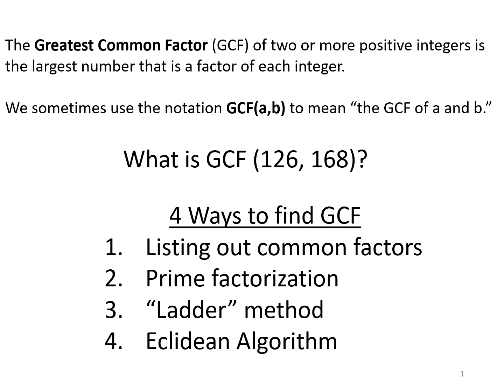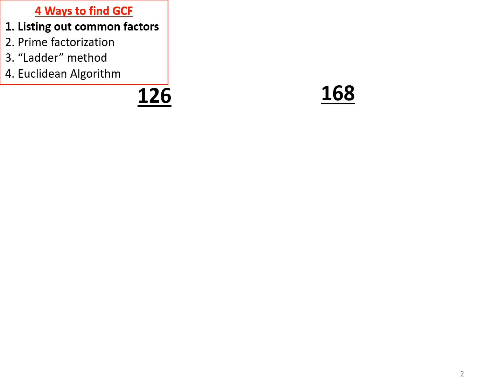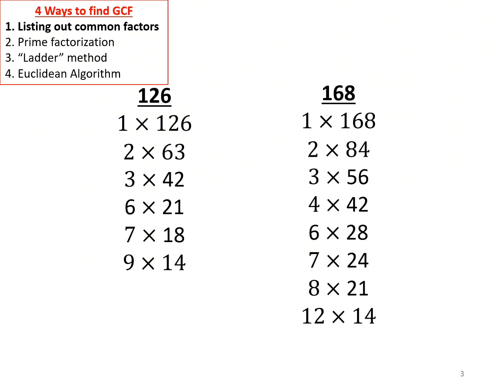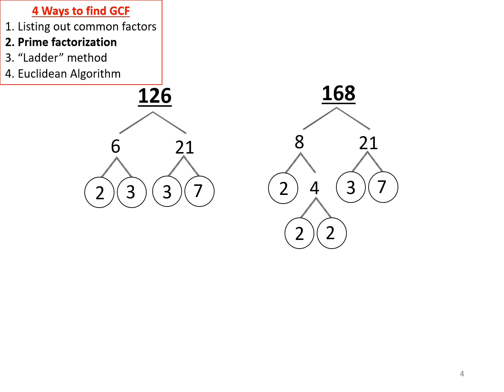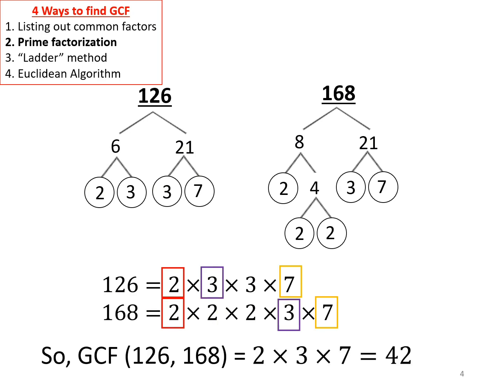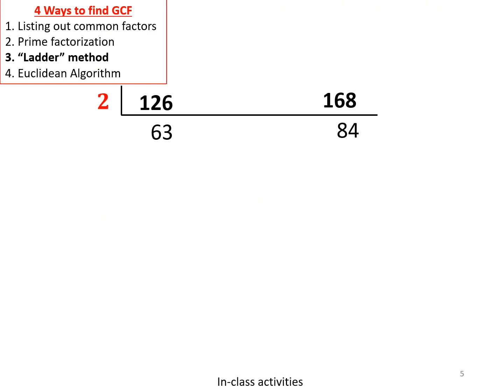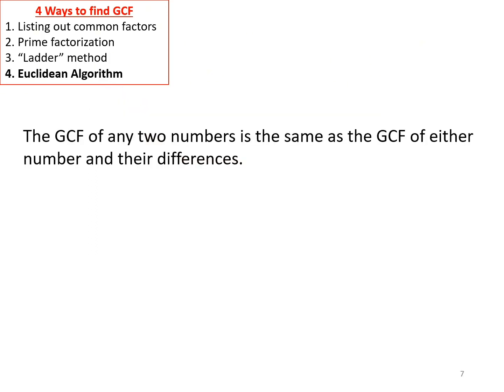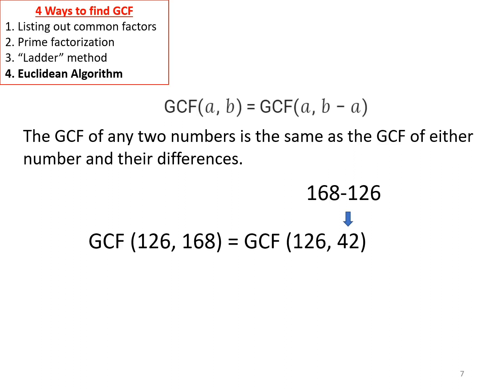Greatest Common Factor (GCF) -- Four Ways to find GCF (126, 168)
You will learn four different ways to find the greatest common factor for 126 and 168, methods you didn't learn from school.